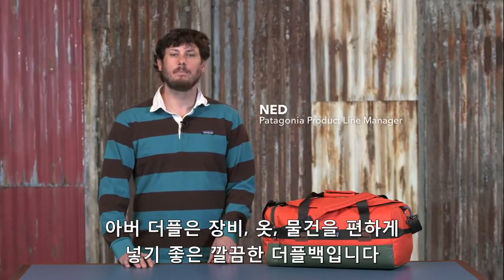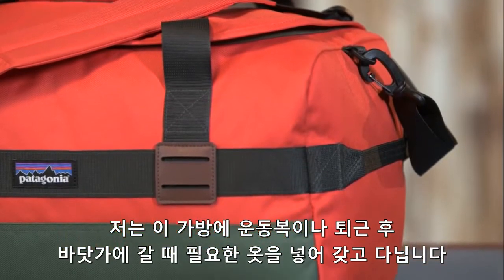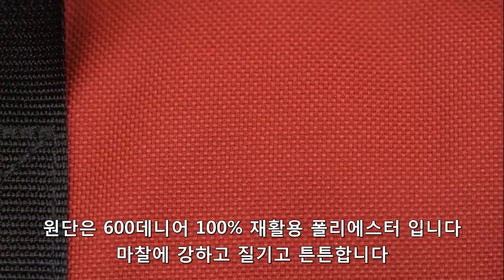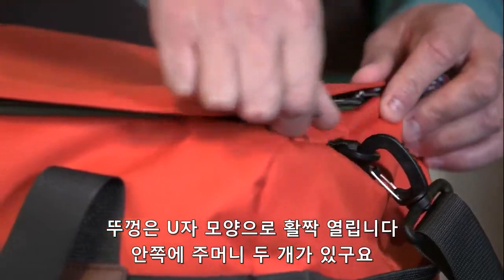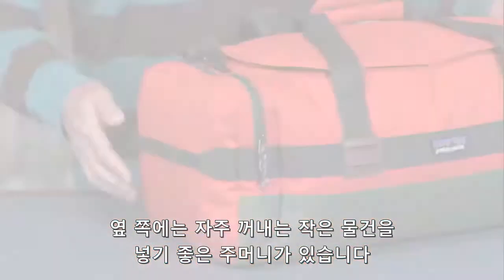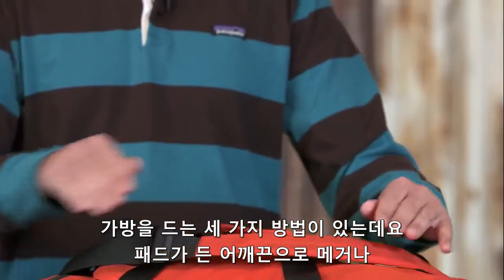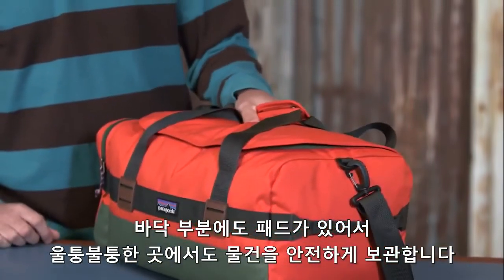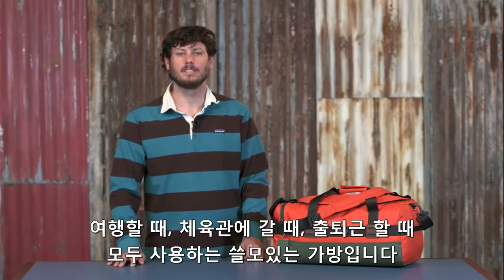[Patagonia korea] 아버 더플 30리터( Abor Dufel 30L_KOR)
옷 가방, 장비 가방, 서류 가방으로 모두 쓰는 아버 더플은
여행할 때 체육관에 갈 때 춡퇴근 할 때 모두 사용하는 쓸모있는 가방입니다